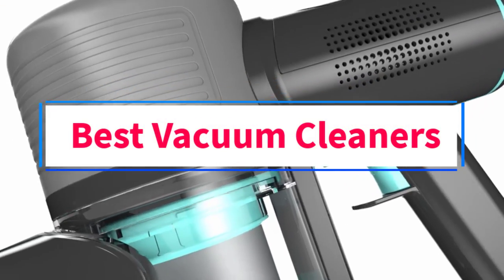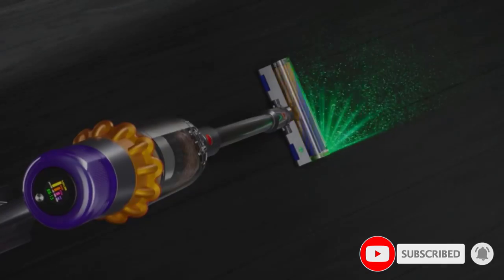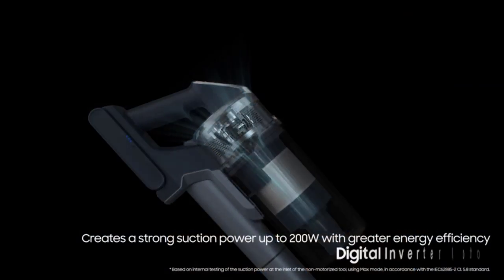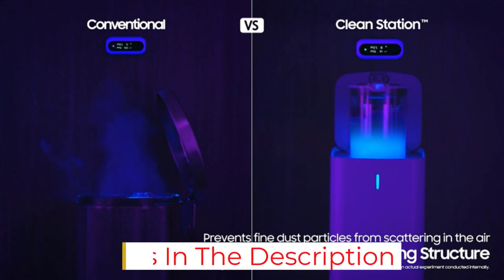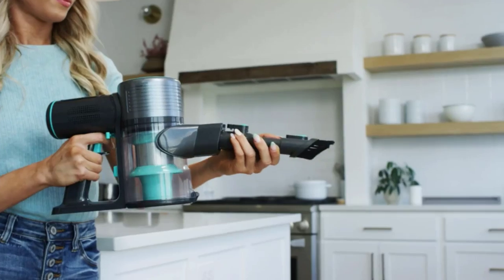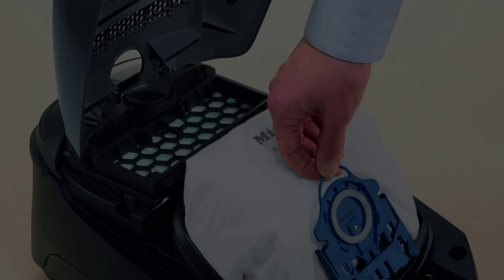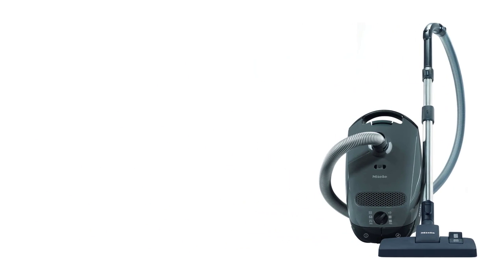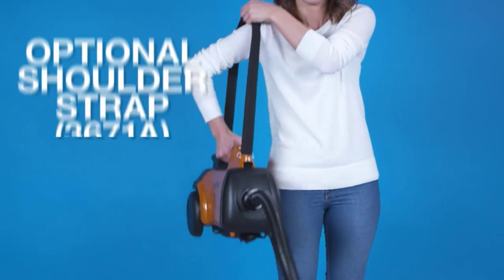Top 5 Best Vacuum Cleaners in 2023 - The Best Vacuum Cleaners Reviews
Hey guys in this video we are going to be checking out the Best Vacuum Cleaners. You Can Buy Right Now. We made This List Based On Our Personal Opinion and hours of research & we have listed them based on the type of features and Price. We have Included options for every type of user so whether you are looking for the best budget.

      owners.